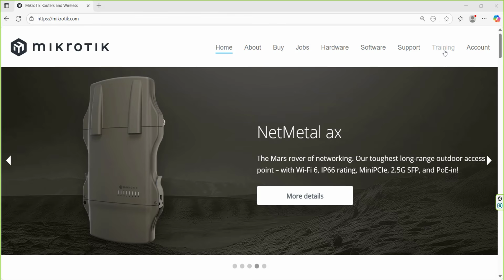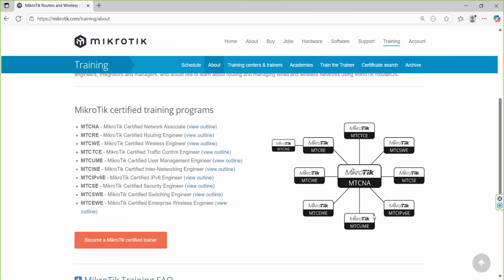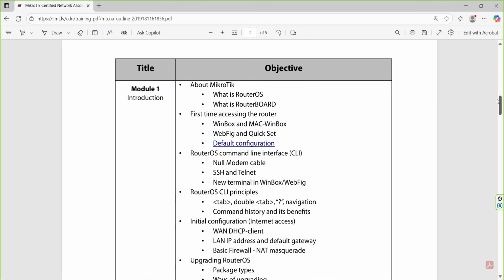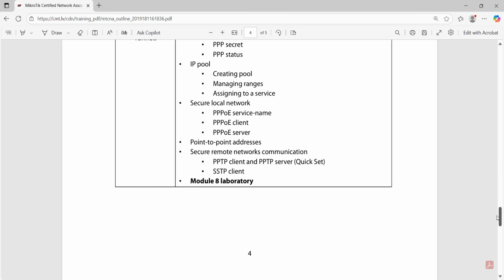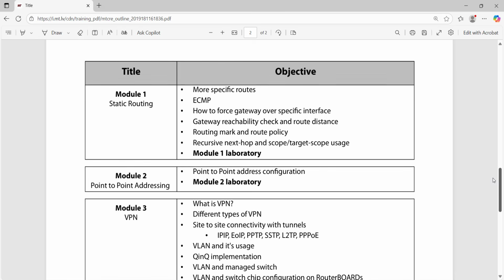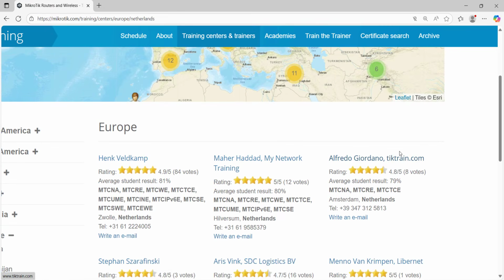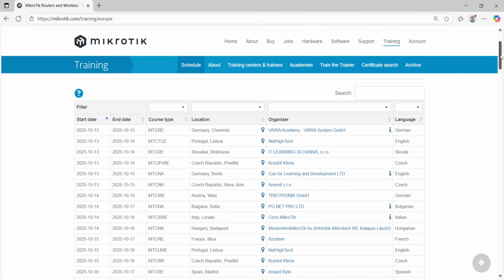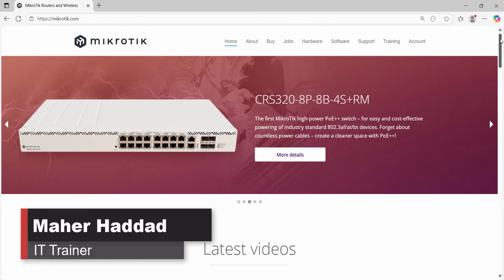How to register to a MikroTik authorized course and become MikroTik Certified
Are you ready to become MikroTik Certified and boost your networking career? 🌐💪
In this video, I’ll show you step by step how to register for an official MikroTik authorized training course, what certifications are available, and how you can earn your official MikroTik certificate recognized worldwide.

You’ll learn:
✅ How to find an authorized MikroTik trainer and official training centers
✅ How to register for MikroTik official courses
✅ What are the different MikroTik certifications (MTCNA, MTCRE, MTCSE, MTCWE, MTCIPv6E, MTCUME, MTCTCE. )
✅ What to expect during the training and exam